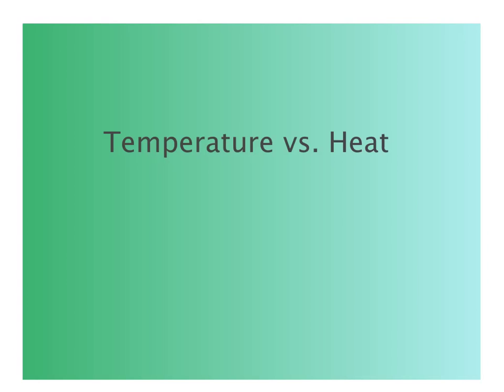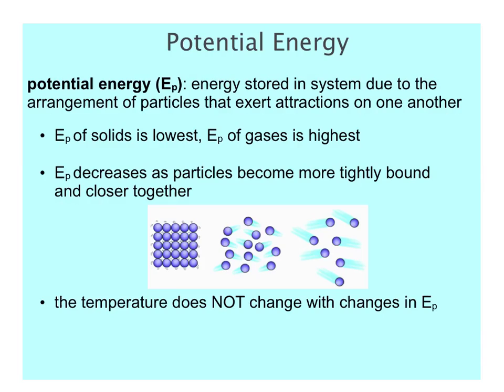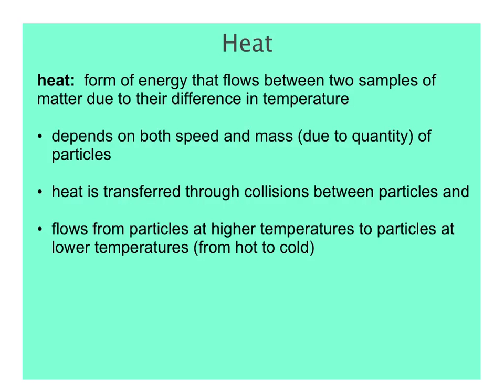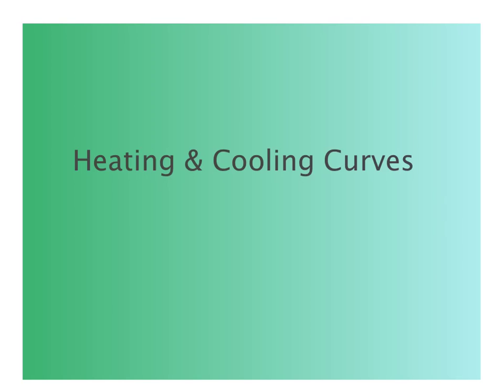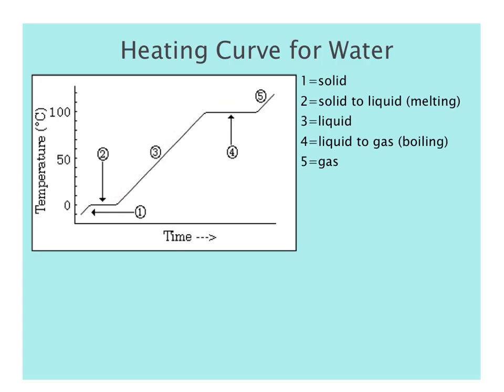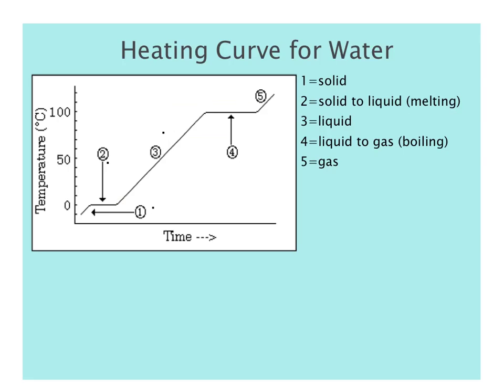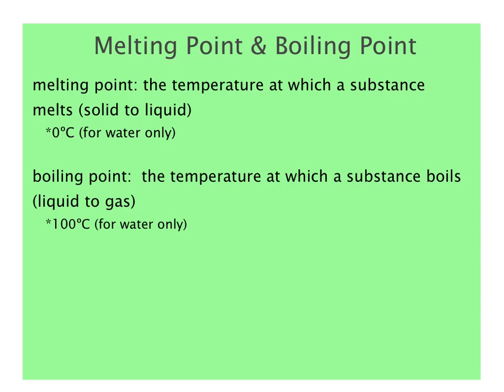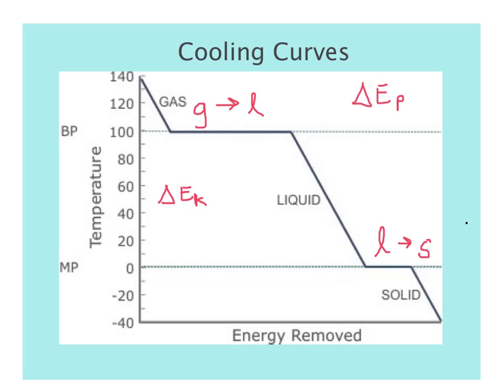Heating and Cooling Curves